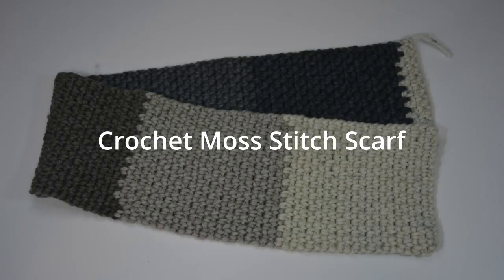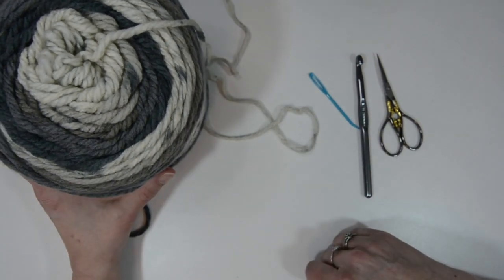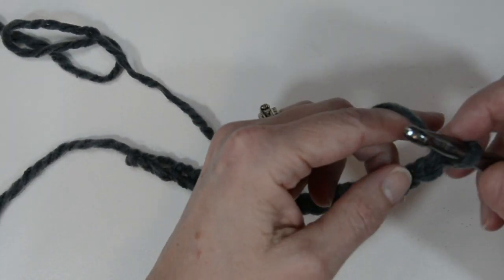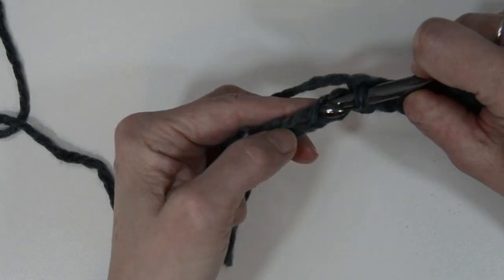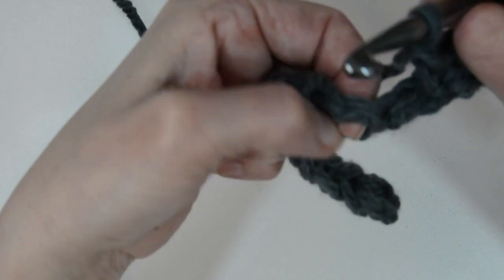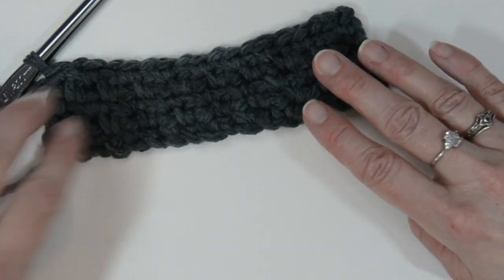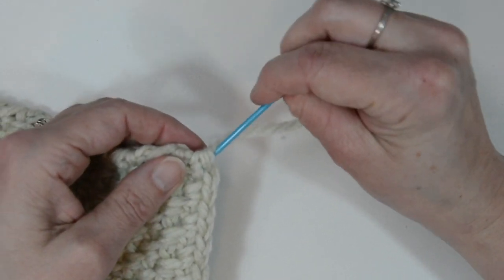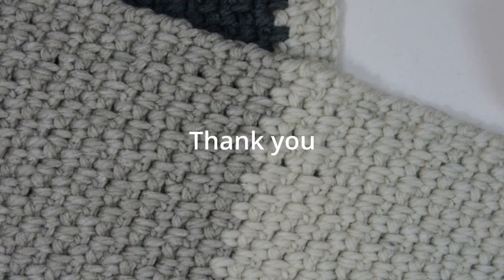Beginner Friendly Crochet Scarf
This scarf uses the crochet moss stitch, which is a wonderful pattern to start a beginner friendly crochet project.  This stitch is a multiple of 2, so you can make your next crochet project as big or as small as you want.

Materials:
Yarn
Scissor
Crochet hook
Darning needle

Please comment please if you have done this stitch before and what did you make with the moss stitch?